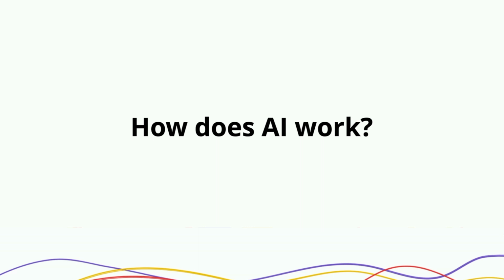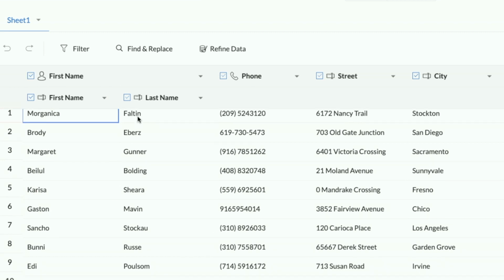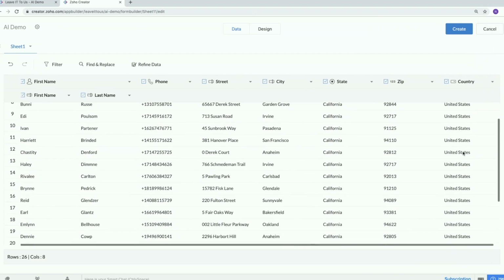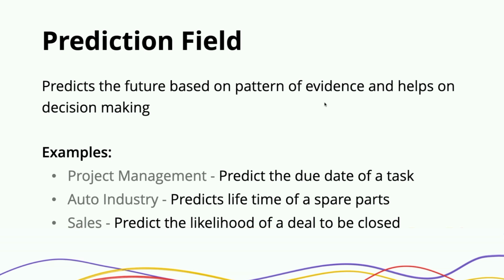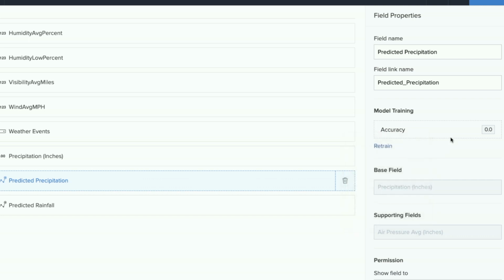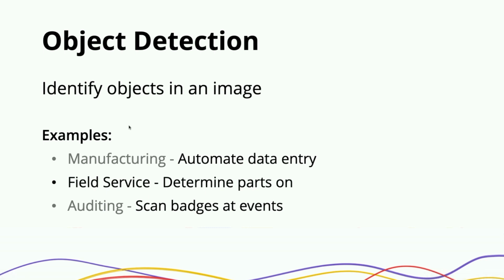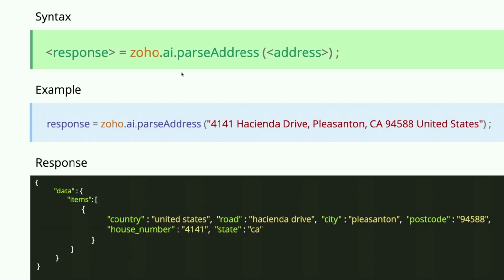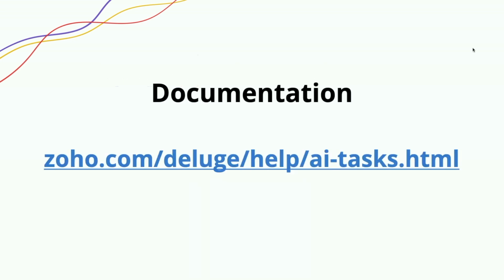Zia in Creator — Speed Up with AI Powered Development - Dylan Mahood